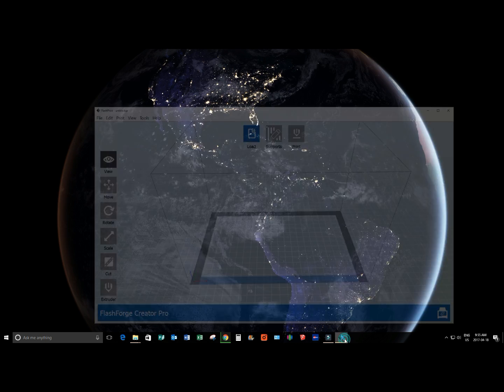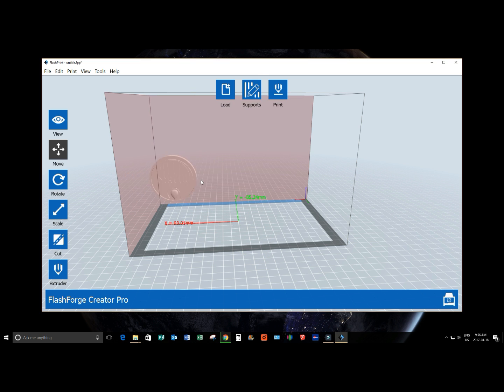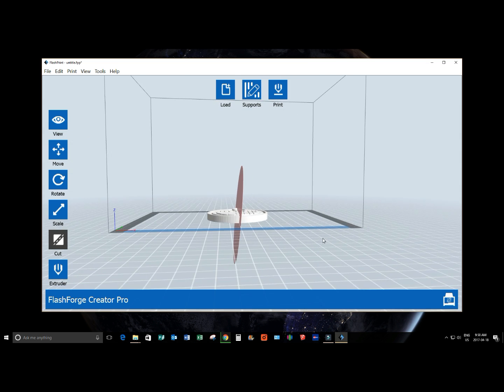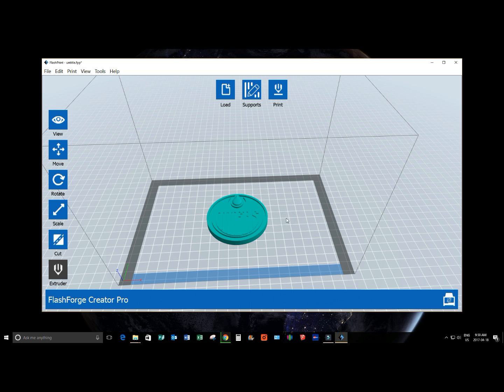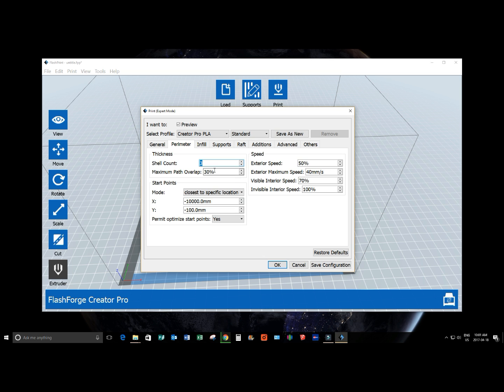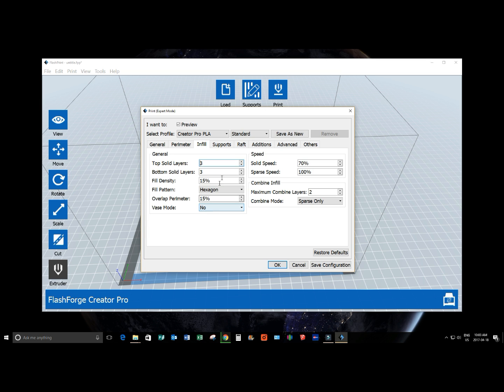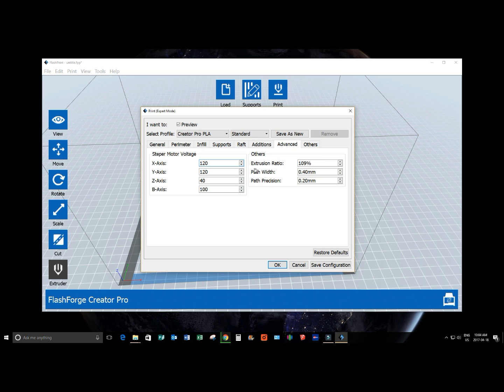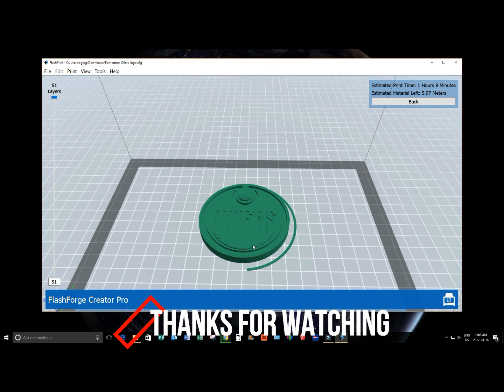Flashprint Basics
How to use the Flashprint software that comes with your Flashforge Printer. You'll need to have sound on for this video. Happy Printing!